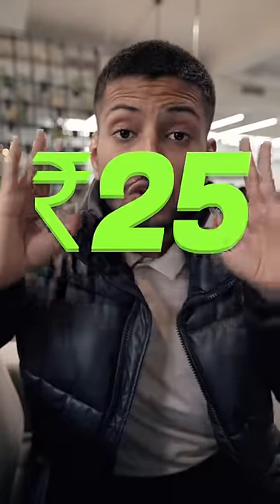World's Most Expensive & Cheapest Laptop 💻